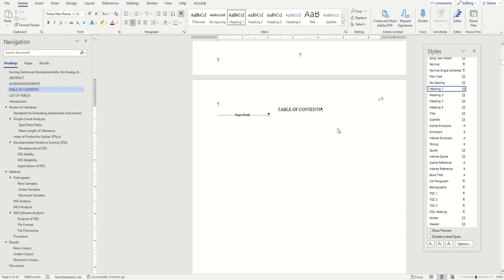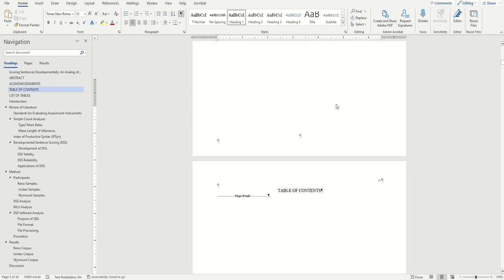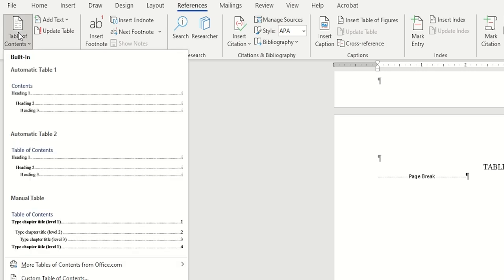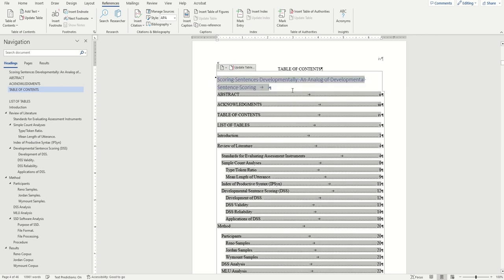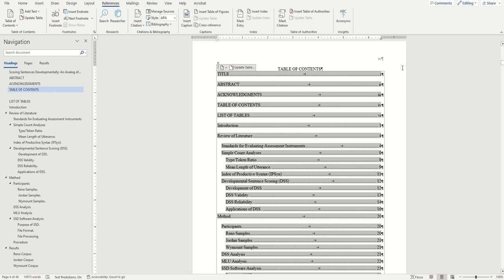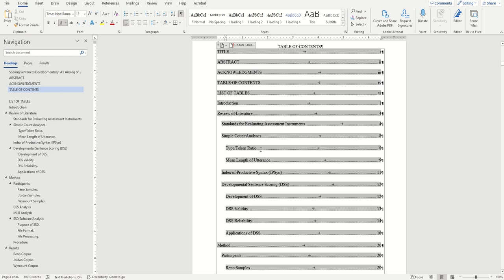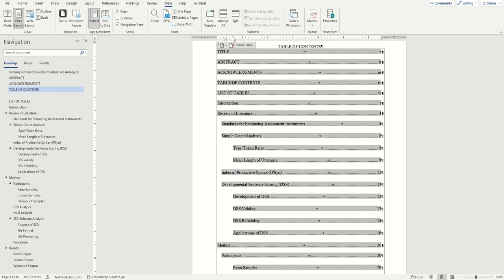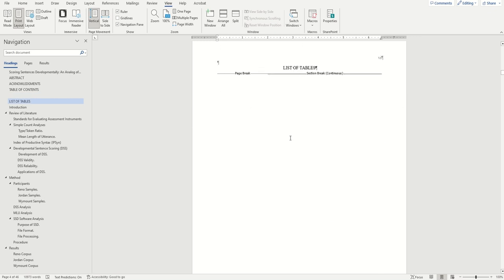Generating your Table of Contents for ETD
How to generate and format a table of contents in Word for electronic theses and dissertations.

This video is part of a series. To format your ETD from scratch, you can start at the beginning and work your way through all the videos.